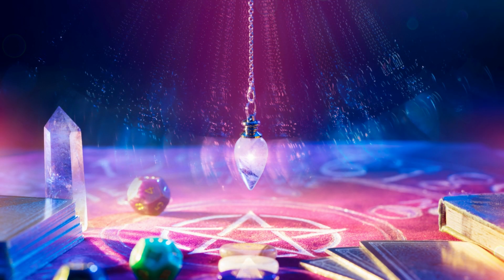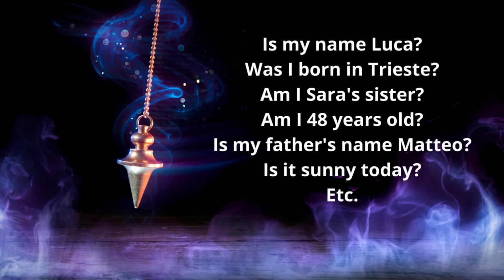Radiesthesia: Develop Your Sensitivity with These Exercises!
Welcome to the channel! In this video, I will guide you through the fundamental steps to use the pendulum and develop your radiesthetic sensitivity. Radiesthesia is an ancient practice that allows us to connect with subtle energies and receive valuable information through the movement of the pendulum.
I will lead you through the necessary steps to prepare for using the pendulum and provide you with basic exercises to refine your radiesthetic sensitivity.

BOOKS:
The Law of Attraction: The Art of Quantum Manifestation and Extrasensory Powers - 30 Day Practical journey to awaken your psychic powers and create the reality you dream of